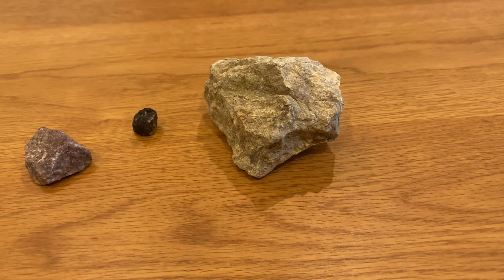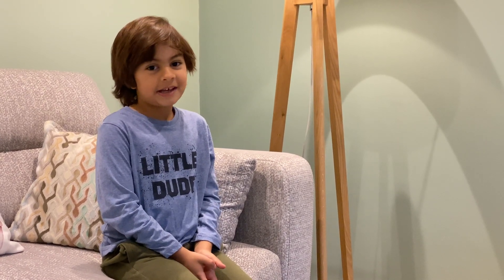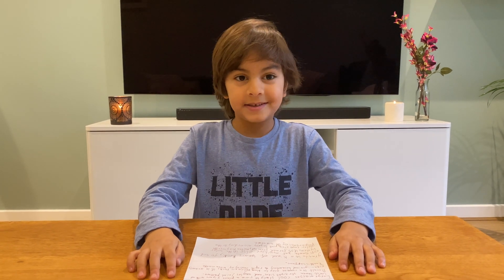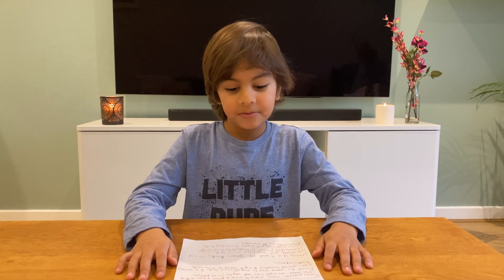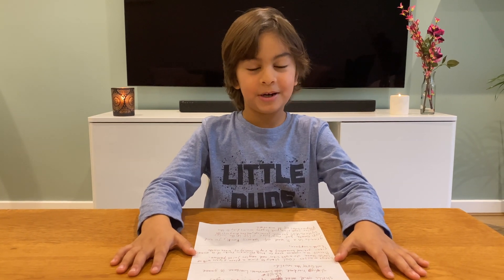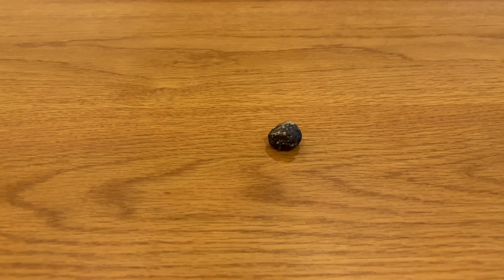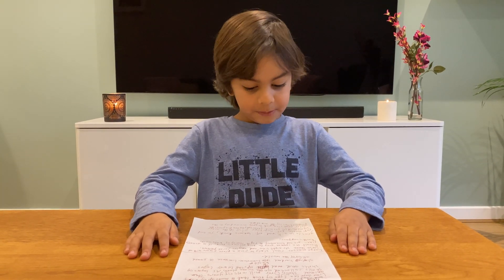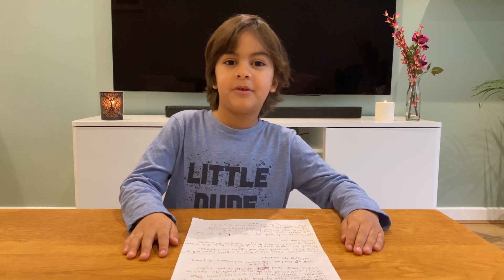Moez learning about rocks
Moez is learning this week about rocks at school. He is in his 3rd year and wanted to share what he is learning. He did all the research on his own through Google and Wikipedia. Moez covers three types of rocks. Limestone, basalt, and granite. He shares some of the simplified facts that he has found about these rocks online.